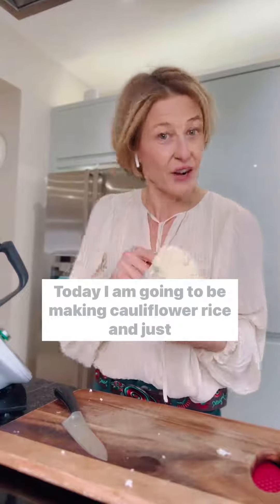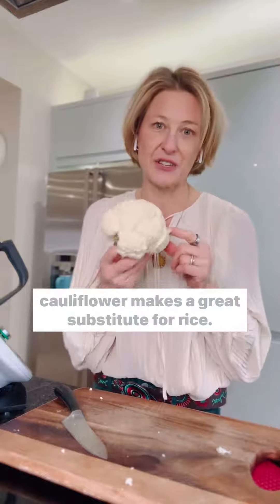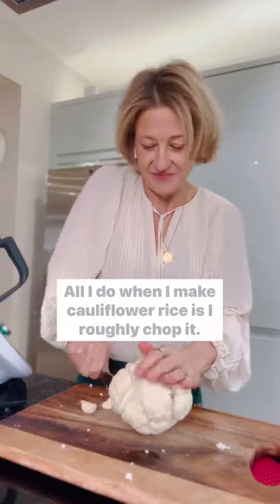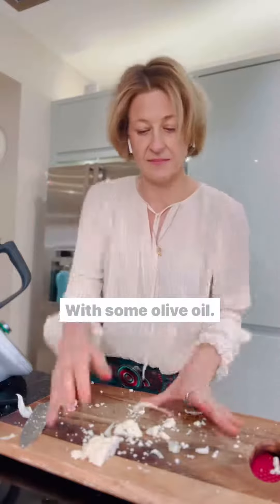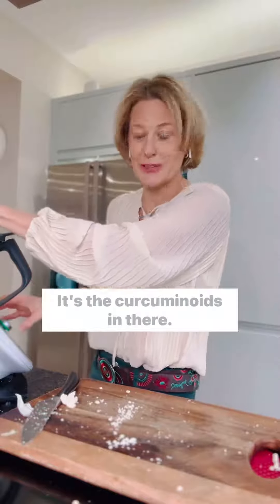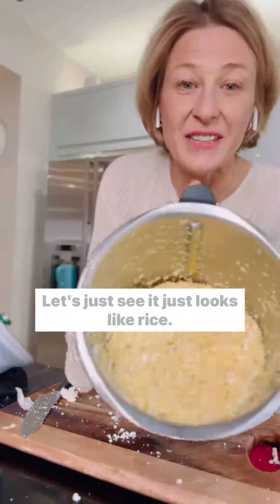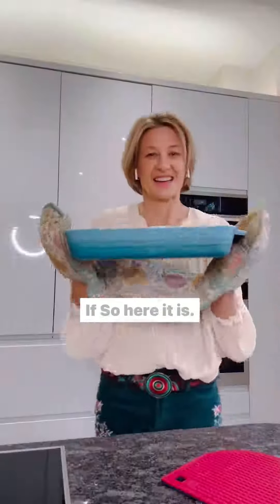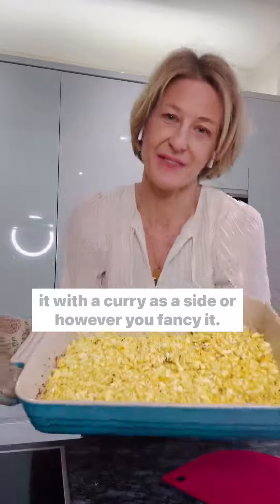Cauliflower rice recipe - Dominique Ludwig Nutrition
How to make cauliflower rice, the recipe and why it’s good for you.

You can also buy cauliflower rice from the supermarket, grate or chop your own, or use a regular food processor with an ‘S’ blade.

Cauliflower rice is a great alternative, and can be useful if you are trying to manage your blood sugars, you want to eat more plants, you’re watching your weight, or you just fancy a change.

Cauliflower is part of the cruciferous vegetable family, which means it also contains a number of plant compounds that can also be beneficial for our health.

Other cruciferous, vegetables include Brussels sprouts, broccoli, kale, rocket, cabbage, radishes. We can identify them with their pungent, flavours and aromas.

Cauliflower is rich in sulphorophane, glucosinolates and isothiocyates. Together, these plant compounds provide us with antioxidants, liver support, and may also play a crucial role in our detoxification of oestrogen.

Sulphorophane is also thought to be a potent anti-carcinogen. Although not directly an antioxidant, sulphorophane can help to increase levels of super oxide dismutase (mSOD) and glutathione in the body, which are both powerful antioxidants.

because of its role in oestrogen, detoxification and removal from the body, cruciferous, vegetables, are a fantastic addition to the diet at all stages of life, but especially around the perimenopause and week four of your menstrual cycle.

Cauliflower ‘Pilau’ Rice

1 head cauliflower, cut roughly into florets
½ teaspoon turmeric
1 tablespoon olive oil
½ teaspoon salt

Method
1. Add the cauliflower, turmeric, oil and salt to a food processor and pulse or chop for around four to five seconds until it resembles rice. Alternatively grate using a normal kitchen grater.

2. Pour into a large baking tray and spread evenly.

3. Bake for 15 mins at 180°C until it is cooked through, but al dente. Take care not to let the edges catch.